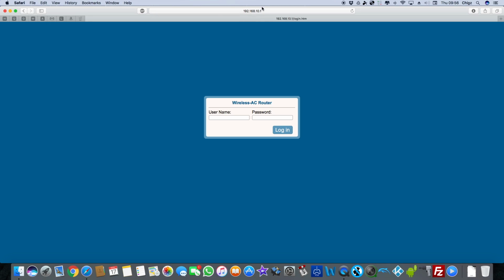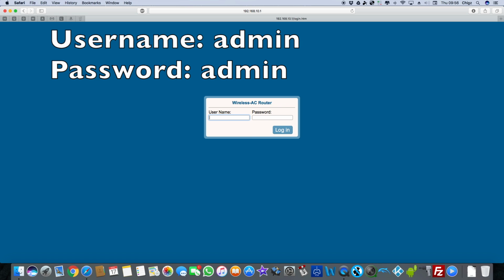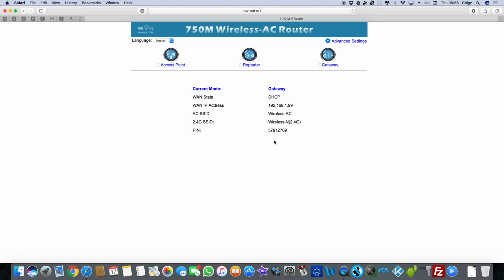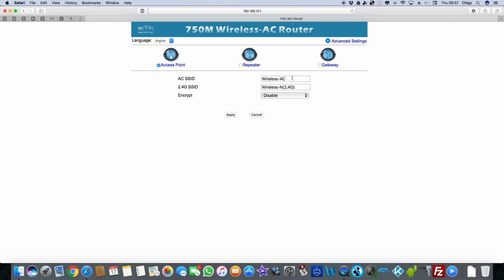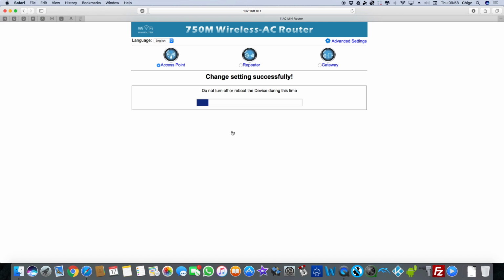Wifi Repeater/AP Router Review & Setup by Pix-Link Concurrent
Concurrent AC750M Wifi Repeater/AP Router Review & Setup

The package arrived next day with prime. It was packed very well.

Opening the box I found:
Concurrent AC750M Router
Ethernet LAN cable
User Manual

The Concurrent AC750M Wifi Repeater is a dual band router supporting
both 2.4 and 5 ghz and can handle speeds up to 750Mbps. This router also supports newest ac WiFi technology and provides very superior performance speeds with the 2 external antennas.

What is this device?
This device allows you to Extend your current WiFi coverage to anywhere in the house and you never need to worry about the WiFi dead zones.

While this WiFi extender could boost your WiFi signal coverage, you could connect your own wired devices such as gaming consoles, smart TV, multimedia player, laptop etc via the Ethernet ports.

This device has 3 modes you can use:

AP Router - Which means you can convert a wired connection
into a wireless connection.

Wifi repeater - This mode allows you to extend your current wifi coverage, allowing you to access your wifi from anywhere in the house, garden or garage. getting rid of those old dead spots or no wifi zones.

Router - You can attach your cable modem and use this device as your main router.

Installation is very simple as the instructions are clear, in English and easy to

It's a great router! I bought it as it for the dual band support and price was quite good.  I've connected this device to my cable Internet modem and configured it as wireless router with dynamic IP. So far, the speed has blown me away with 5 Ghz mode.

Also, this device is better and faster in operation than much higher end routers that I've previously used. For all the functions and values this router provides, I can highly recommend it.